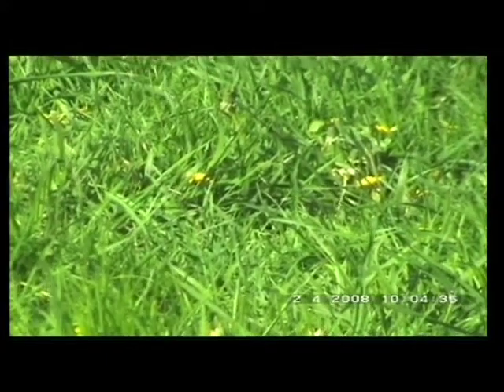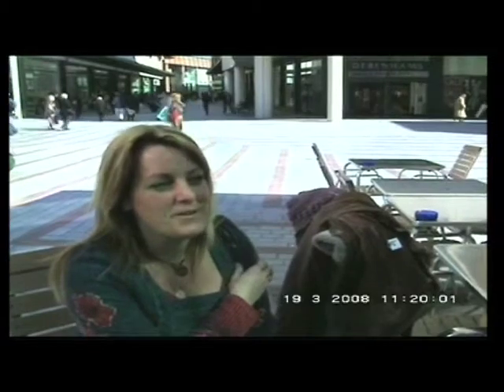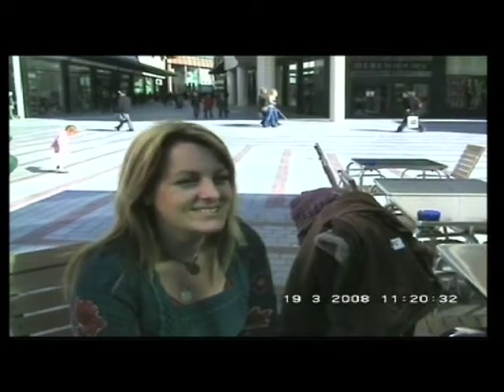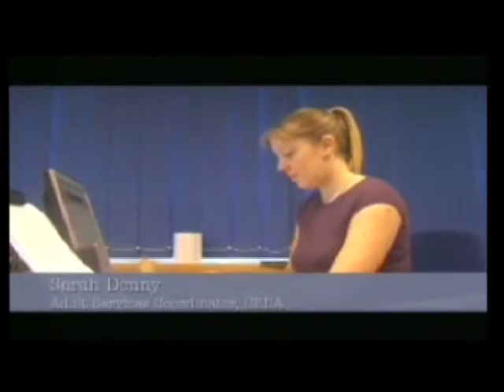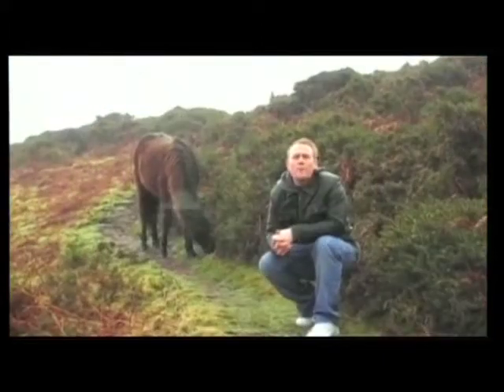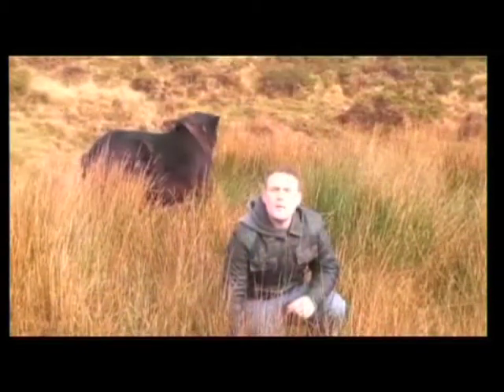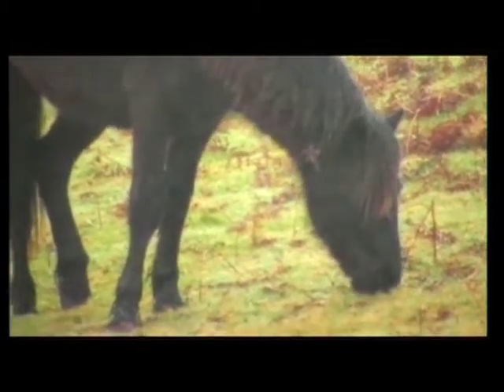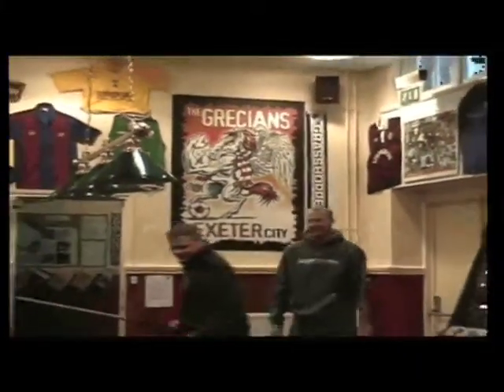INCIDER - PART 2- FDA JPM YR1 - 2007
Made by FdA Journalism students at Exeter College as part of their TV Journalism module.